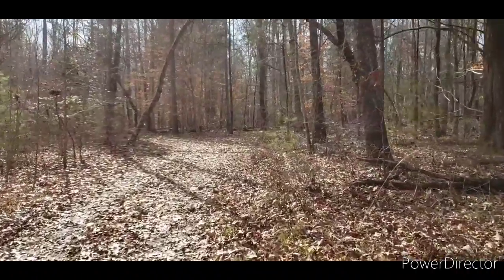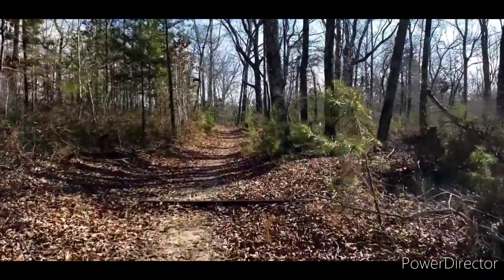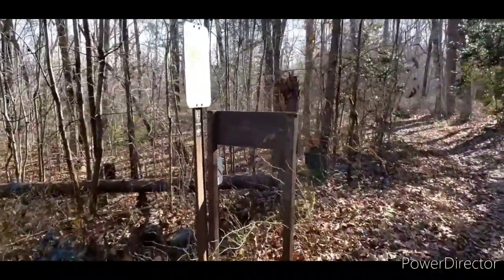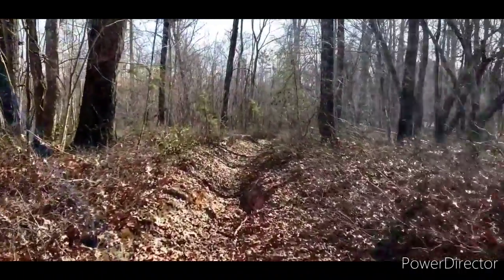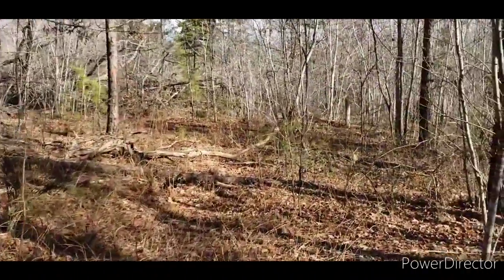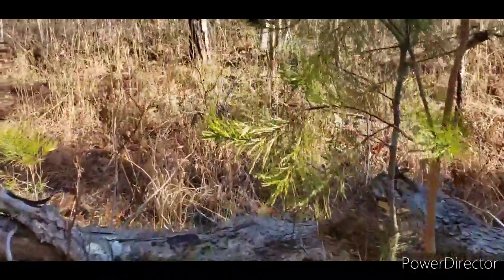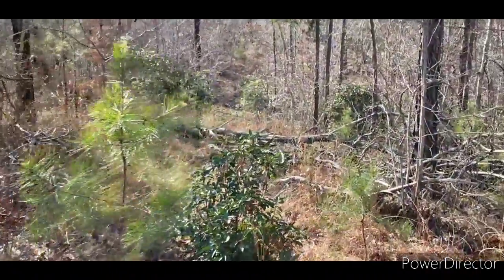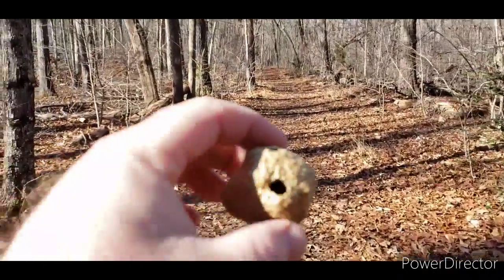Woods Walk #12 Trying the DJI Osmo Mobile 3 Gimbal (What is that egg sac thingy?)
I recently picked up a DJI Osmo Mobile 3 gimbal for my phone. I'm really hoping this will help out filming while on the move. So far I'm pretty happy with the results. Hope you enjoy this video of me just rambling around through the woods. If anybody knows what the egg sac thing is I found, let me know.